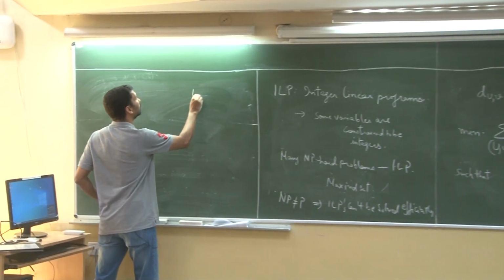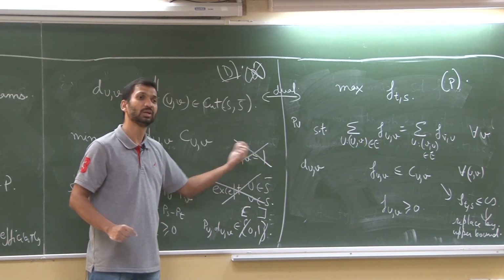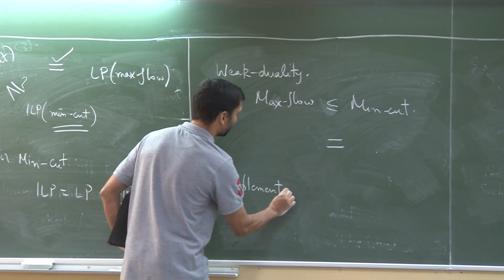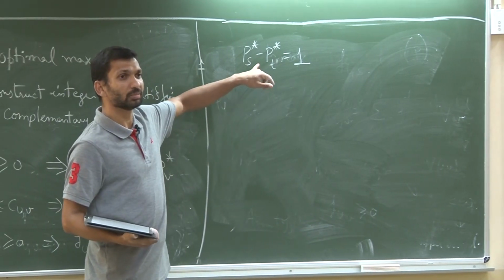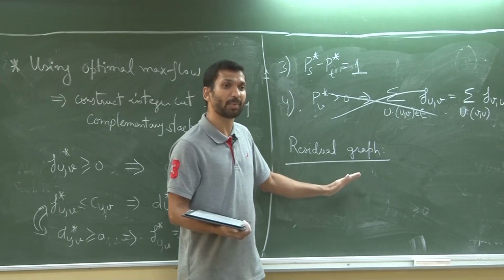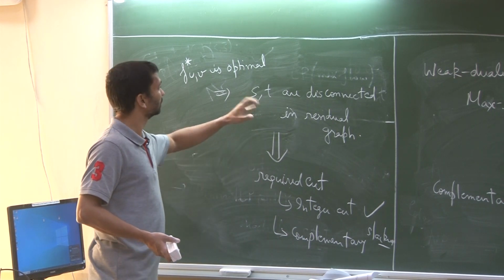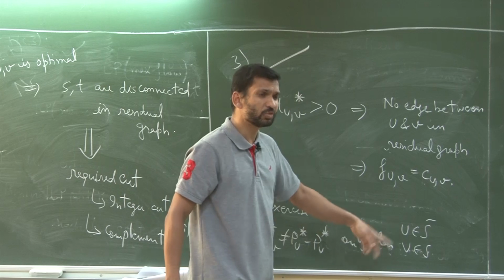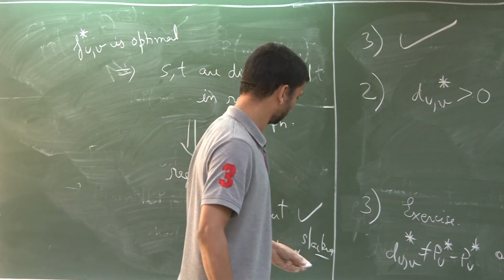Lecture 41 - Max flow = Min cut